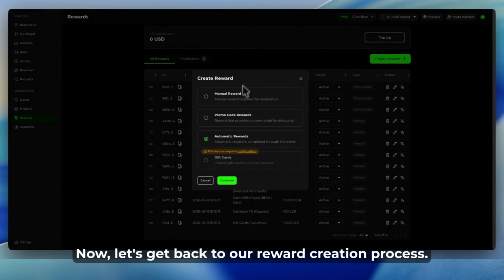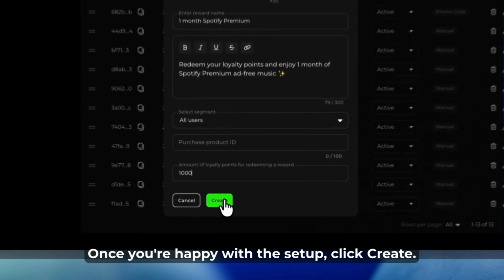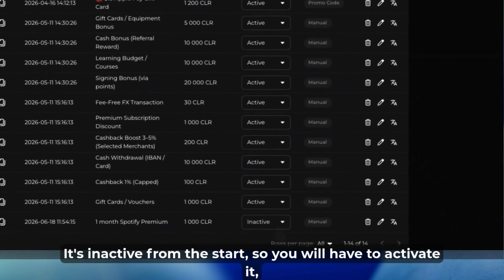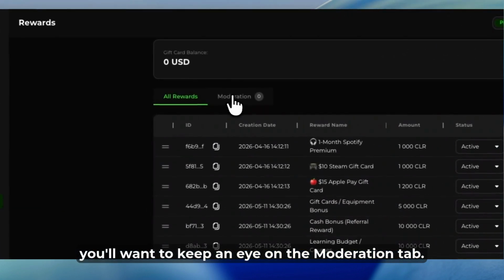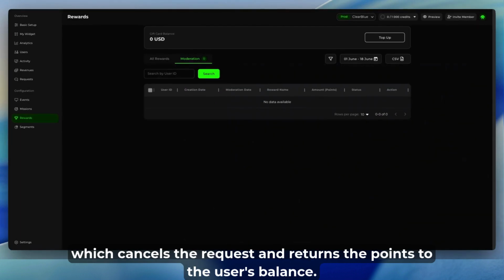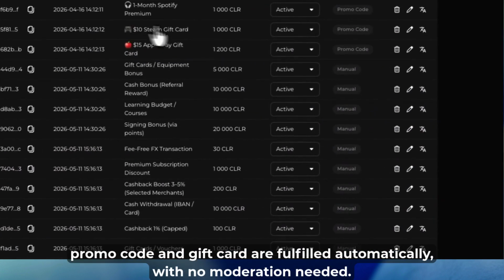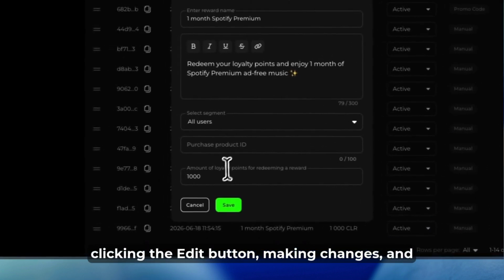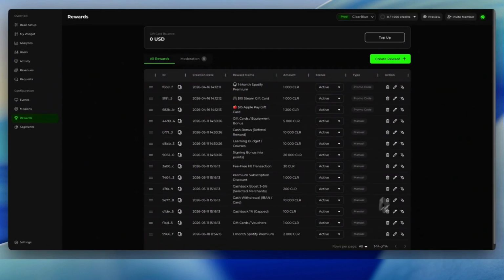Create a Reward: Activate & Edit – Rewards | Enable3 Loyalty & Engagement Platform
Learn how to activate, edit, and moderate Rewards on the Enable3 Loyalty & Engagement Platform.